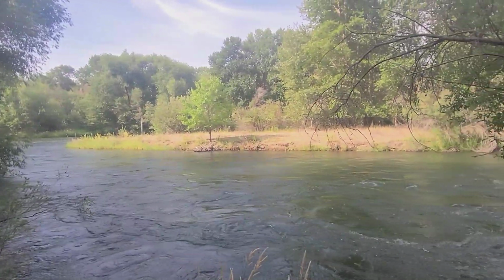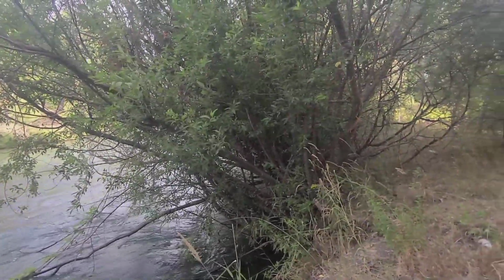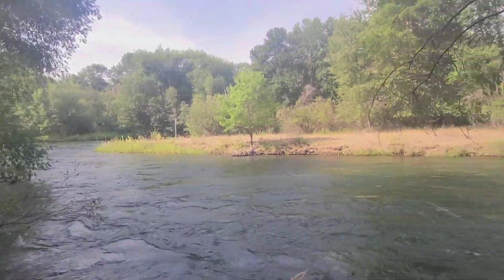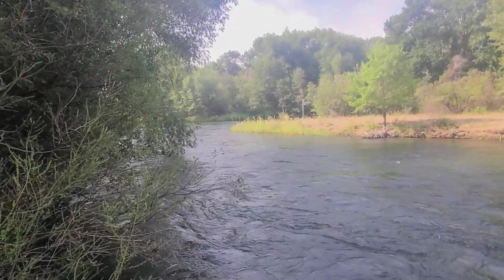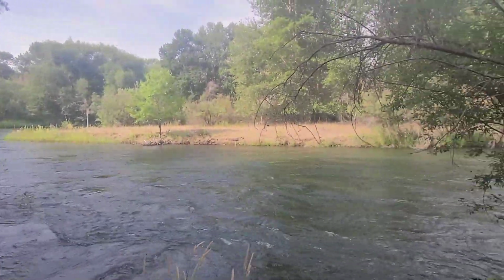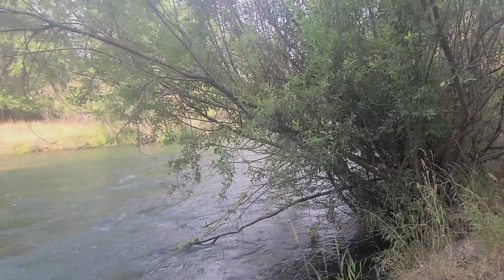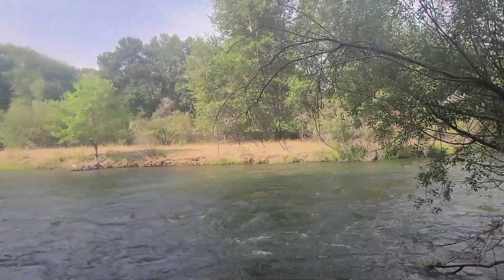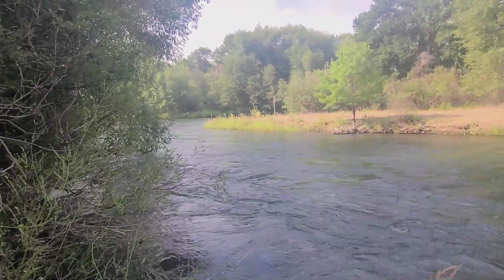Yakima River Fly Fishing Report-July 27th, 2021-Worley Bugger Fly Co.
Steve Worley, Owner of WBFC and Professional Guide at delivers the current Yakima River report for the last week of July, 2021 from the banks of the Yakima River.

For more information on the current river conditions or fly fishing in Central Washington, please visit the WBFC Brick & Mortar Pro Shop in Ellensburg, Washington.

1713 South Canyon Road
Ellensburg, WA 98926